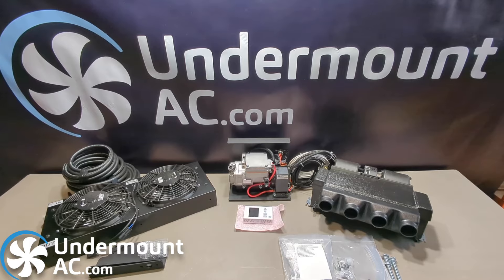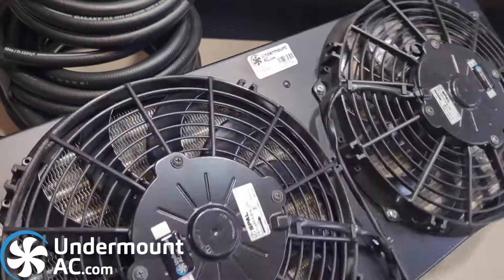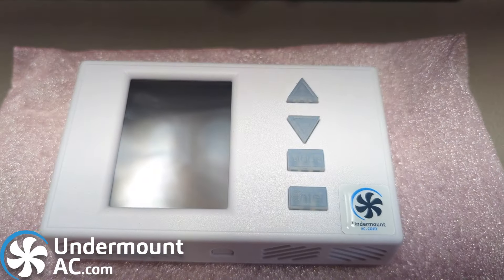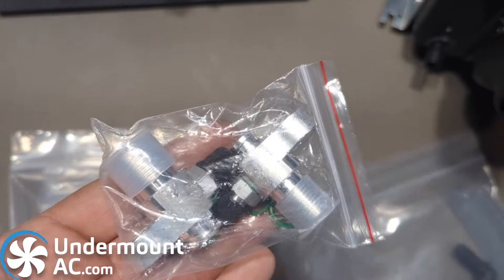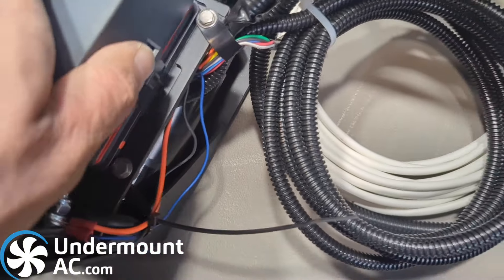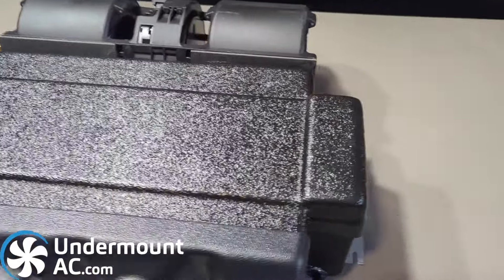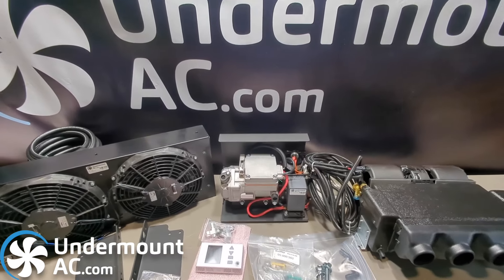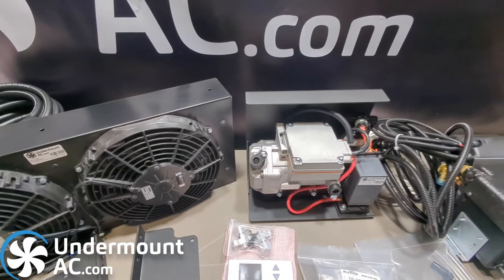UndermountAC.com DC 12V 24V & 48V Air Conditioner Kits Version 3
Short video offering some clarity on what's included in our 12V, 24 and 48V under mount A/C Kits as well as some installation tips and clarifications.

Condenser Size:  27"W x 6H x 11D"
Evaporator Size Option 1 (HVAC) 17.5" W x 7.5" Tall x 15.5 Deep
Evaporator Size Option2 (Cabinet) 14.5" W x 10.5" Tall x 15" Deep
Compressor Mount Size 12" W x 10.5"H x 6" D